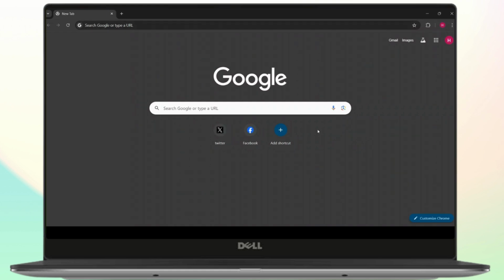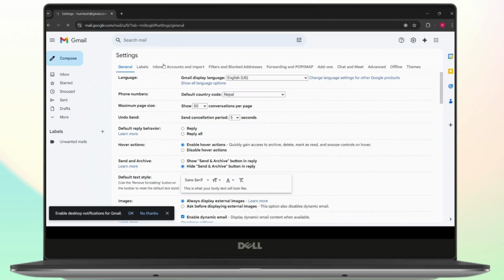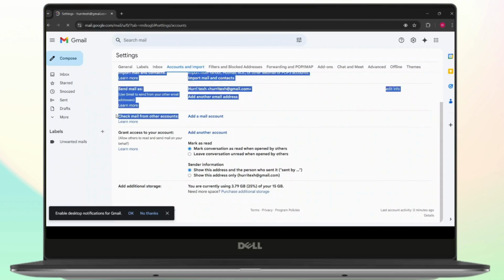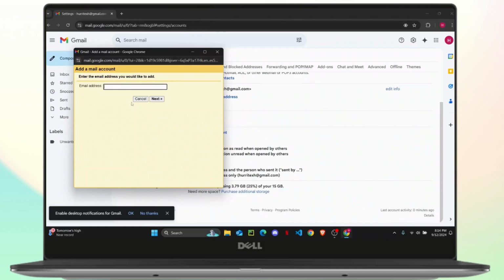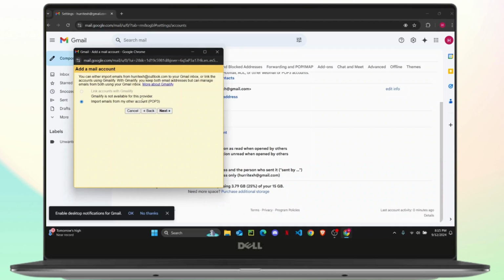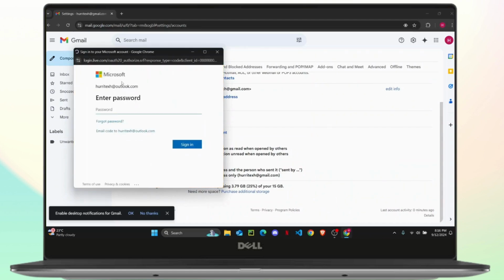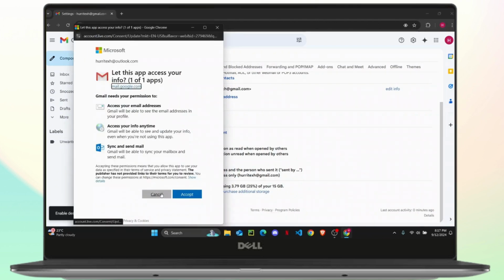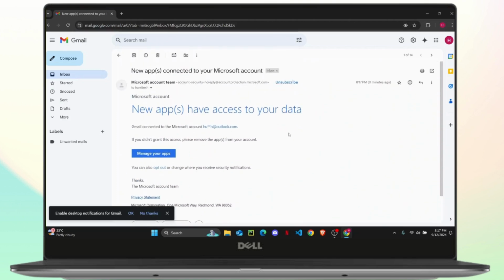How to Link OutLook Account to Gmail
Learn how to link your Outlook account to Gmail with this easy step-by-step guide! If you want to manage your emails from both platforms in one place, this video will walk you through the process of linking your Outlook account to your Gmail. Whether you're asking, "How do I link my Outlook account to Gmail?" or need help setting up the integration, this tutorial has you covered. Watch now to streamline your email management!

Timestamps:

00:00 How to Link Outlook Account to Gmail
00:10 Step-by-Step Instructions for Linking Accounts